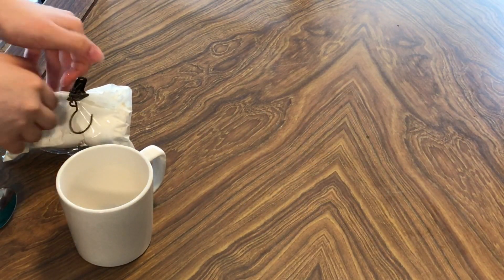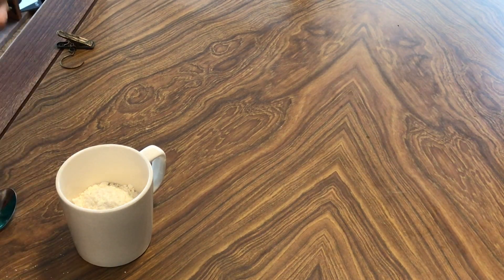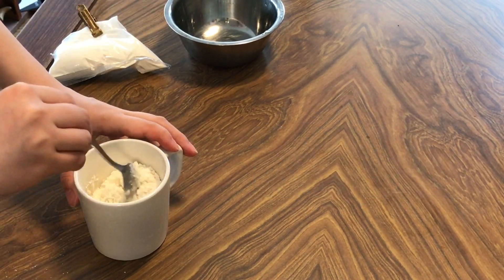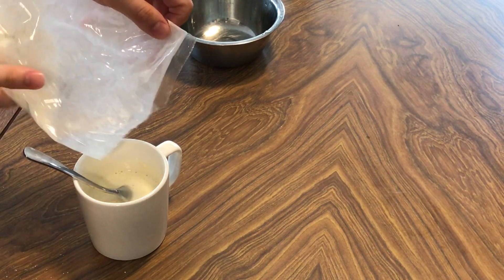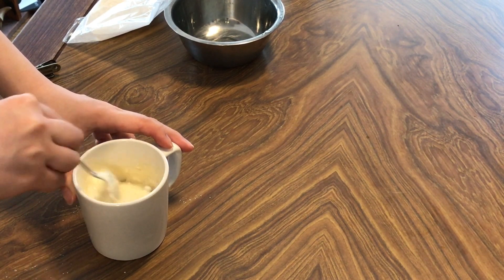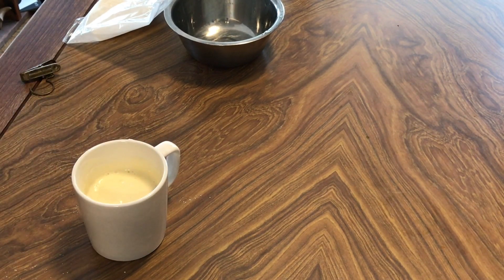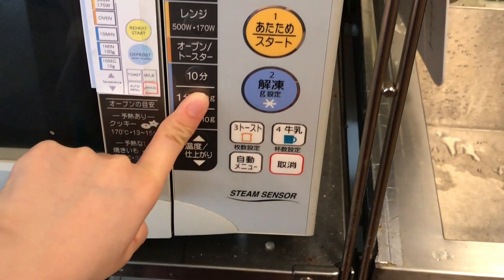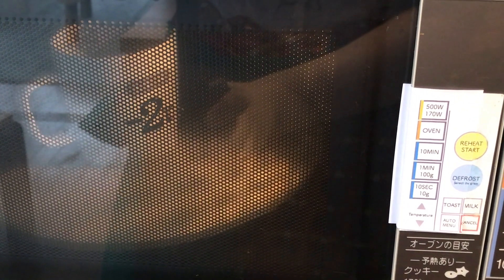3MINS LAZY SNACK! Mug Cake ヴィーガンマグカップケーキ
SUGAR NOT GUARANTEED.
this is the laziest food i ever make ahaha

- 3/4cup pancake mix
- 1/2cup dairy-free milk

1. Mix all ingredients in a mug and put in a microwave for 1.5mins 500w! that's it;)

tips!!!
recommended not to make it too thick! will be easier n quicker to make fluffy♡

perfect for snacking! enjoy:p

私が作るものの中で1番ずぼらなお菓子です。

- ホットケーキミックス 3/4カップ
- 植物性のミルク 1/2カップ

1. 全ての材料をマグカップの中で混ぜてレンジに入れて1分半500Wで温める。

コツ!!
重くしすぎないほうがふわふわに短時間で仕上がります:)

music: Chill Acoustic Guitar R&B Instrumental (Tupac Type Beat) - "How To Love" - Slow Rap Hip Hop Beats by Jee Juh Beats